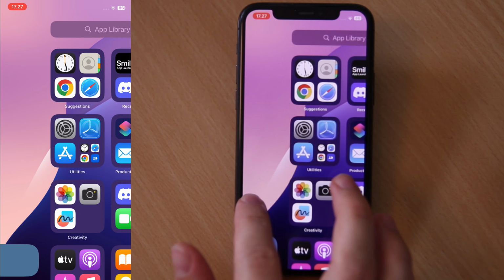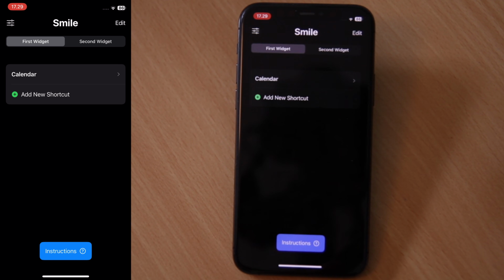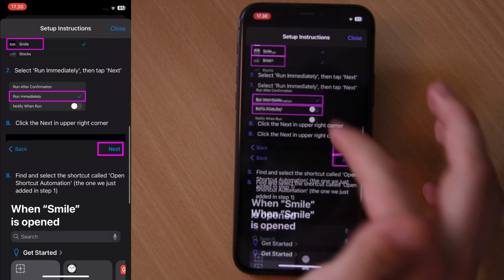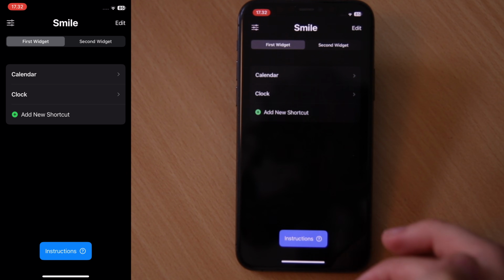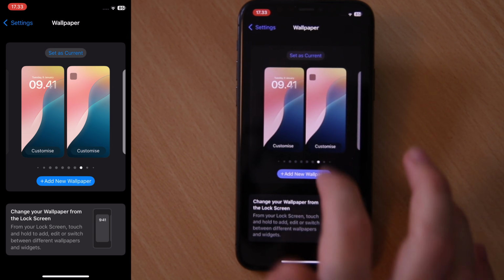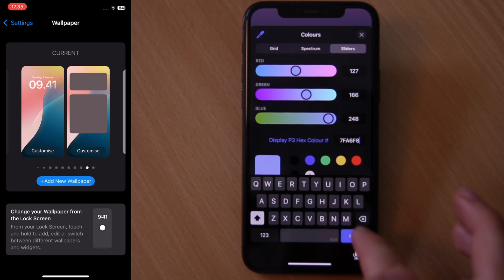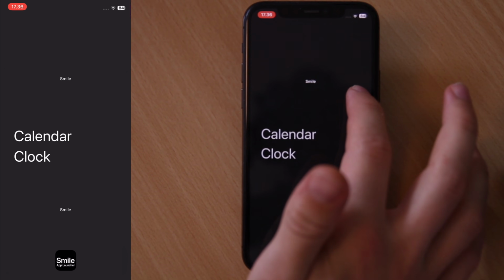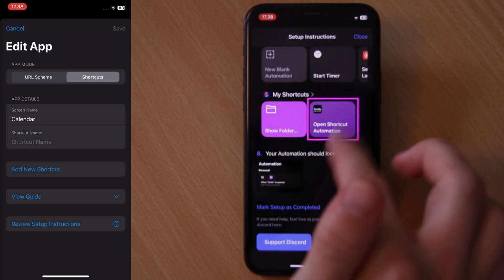Smile App Launcher - Tutorial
The Smile App Launcher and a showcase of its features

Smile App Launcher is a Free iPhone app that turns your phone into a dumb phone or a more Minimalistic one.